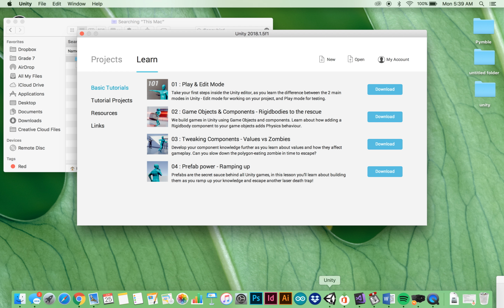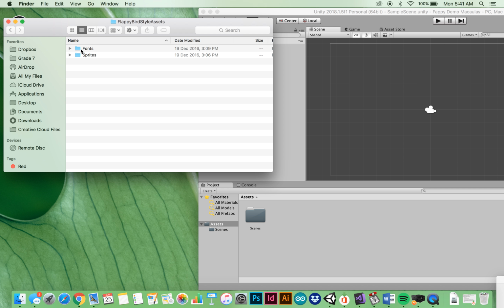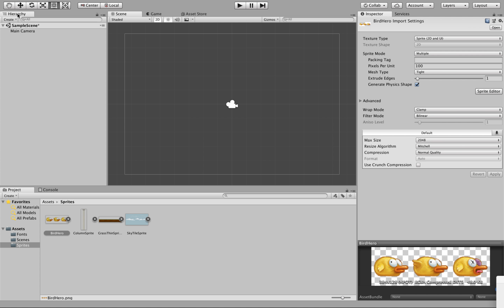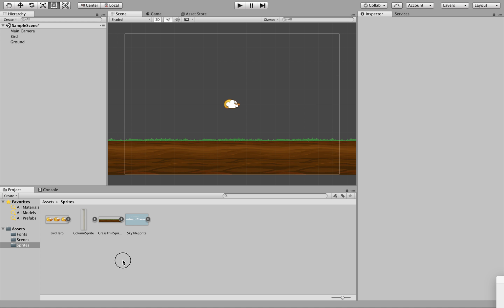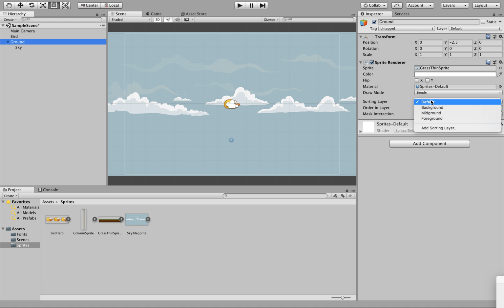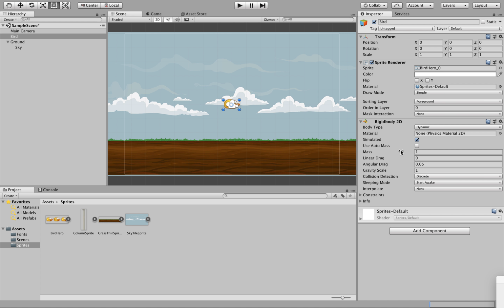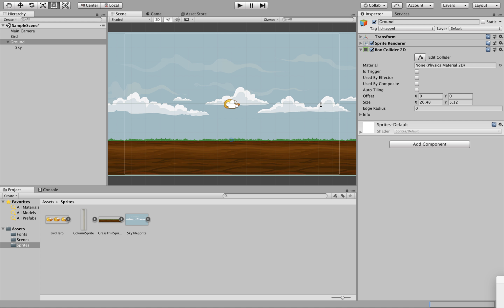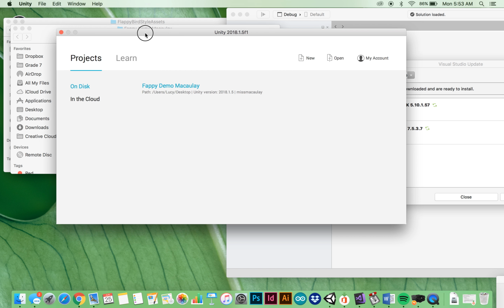01 Adding Sprites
This video walks you through adding sprites and basic physics components to your unity game.

You will need your student Unity account set up and your asset pack downloaded to complete this tutorial.